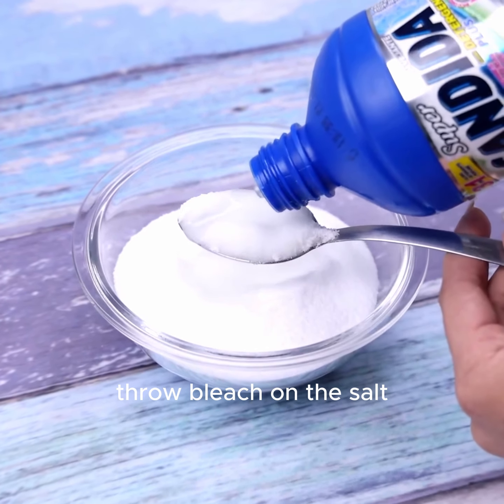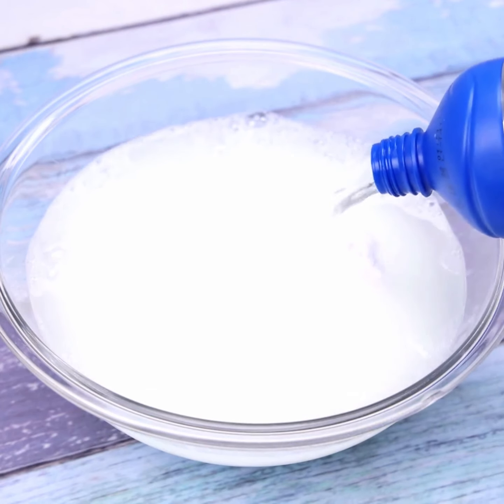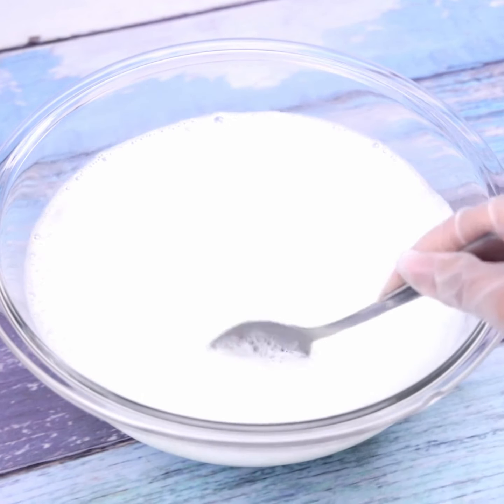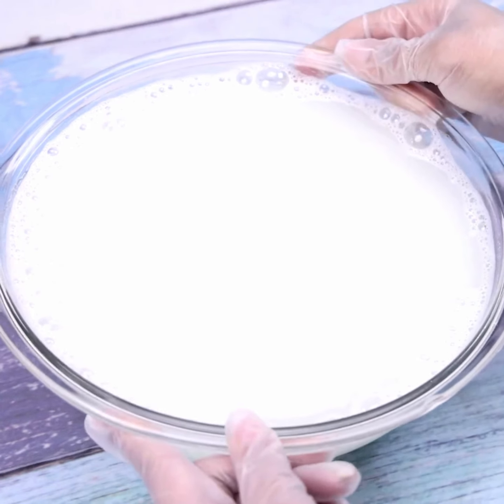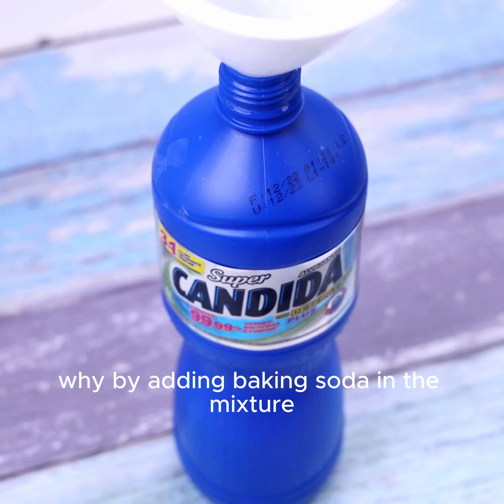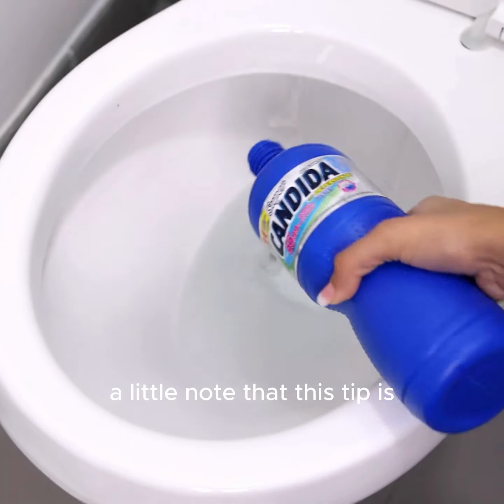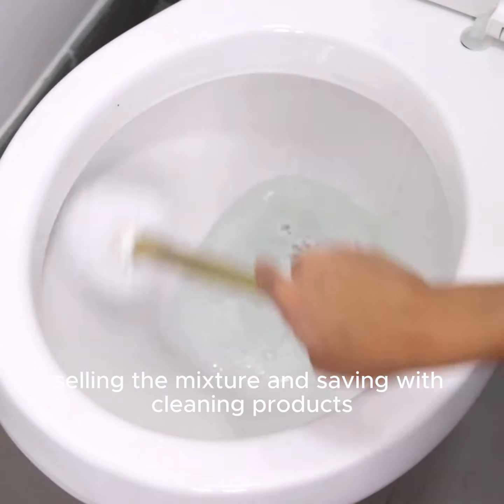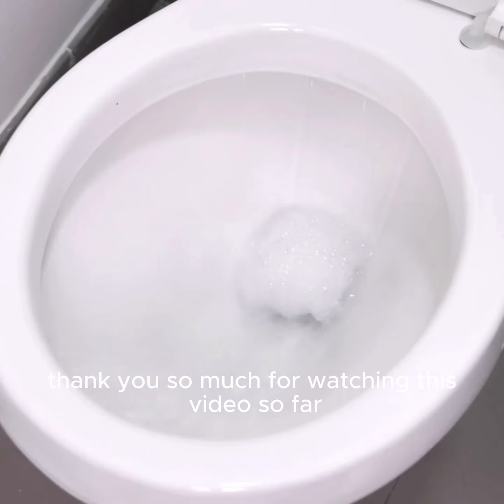Throw bleach on the salt and you will earn a lot of money, amazing! See this tip now and earn money.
For more tips, please go to the below link